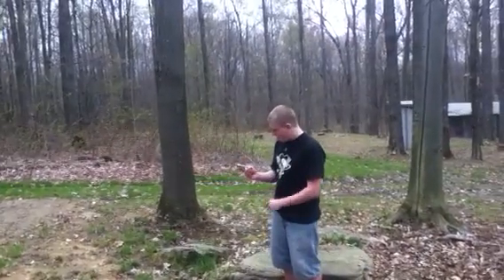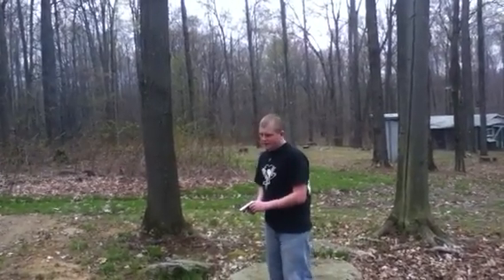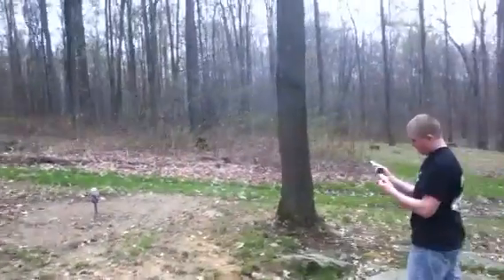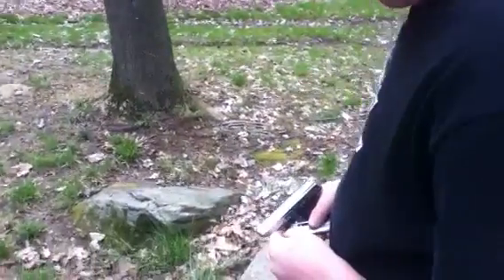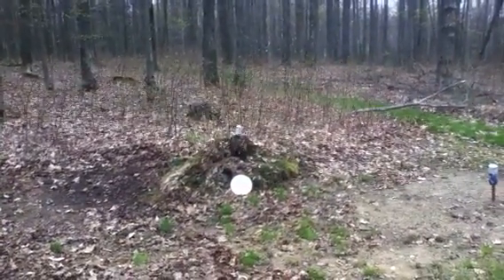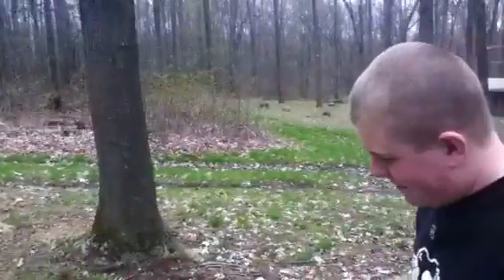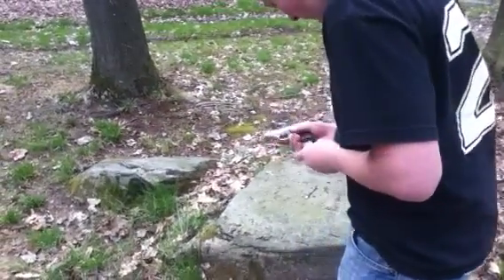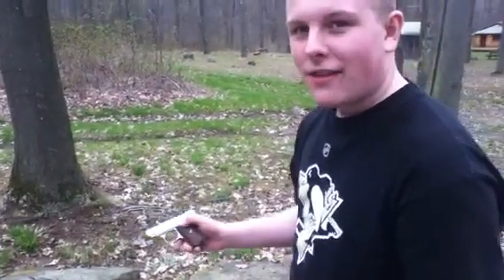Jennings semi automatic .22 pistol Review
Jennings .22